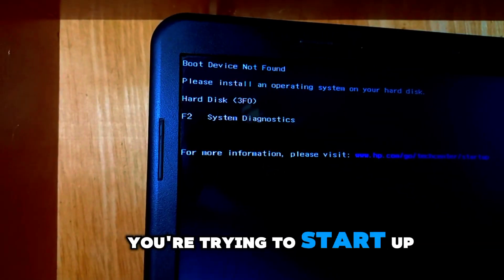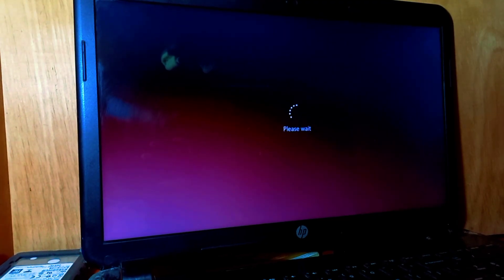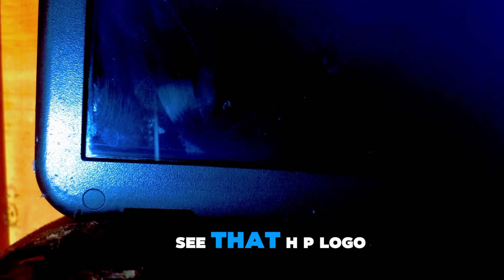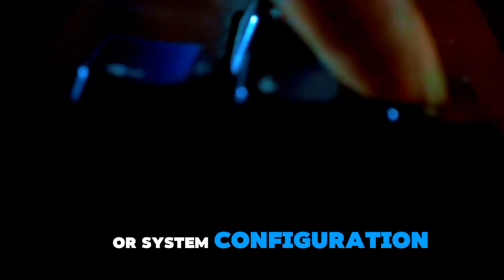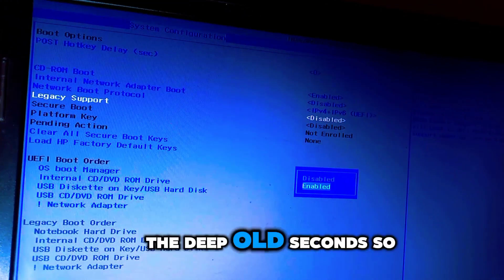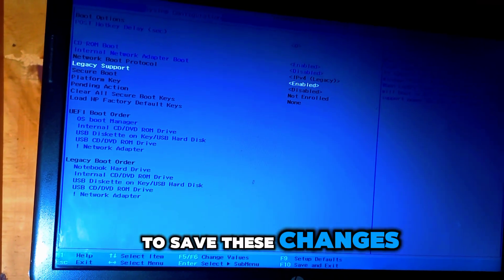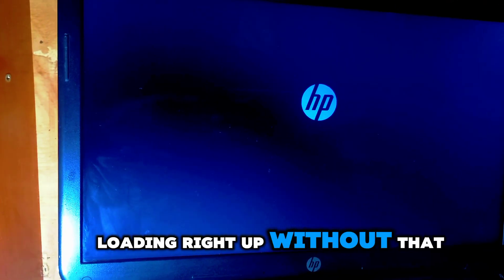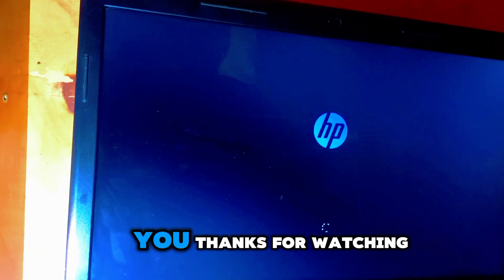how to fix Boot Device Not Found; please Install Operating System | hp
Hey guys in this video today I'm going to show you how to fix boot device not found.